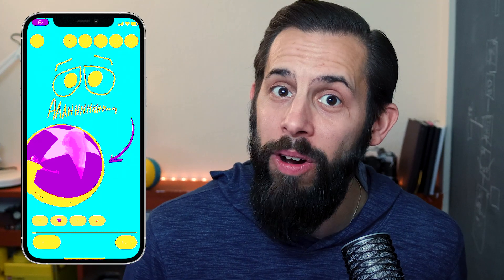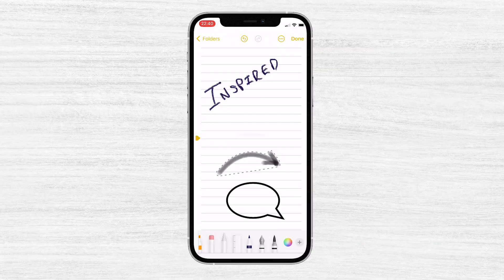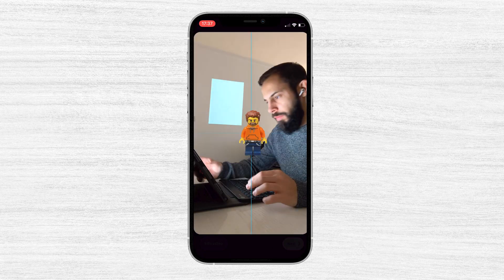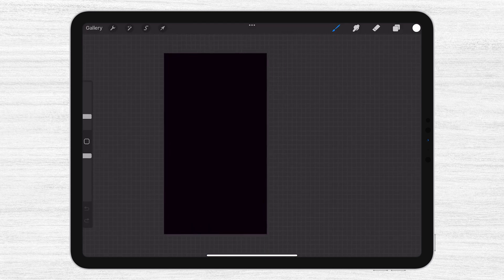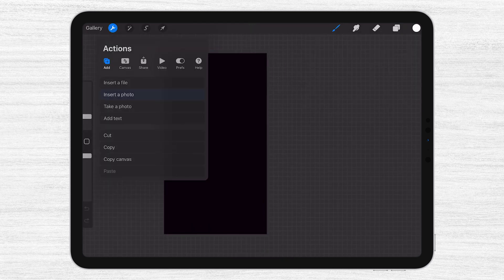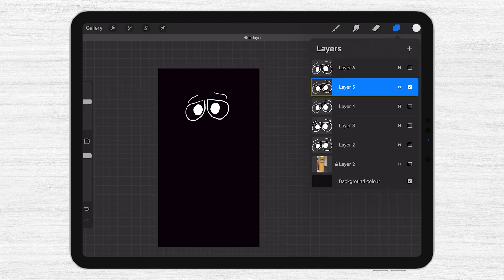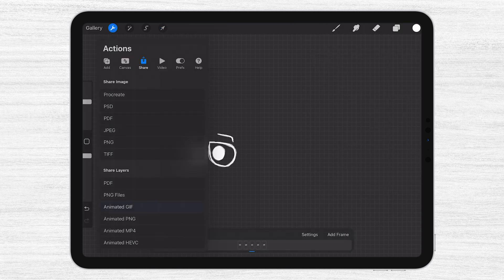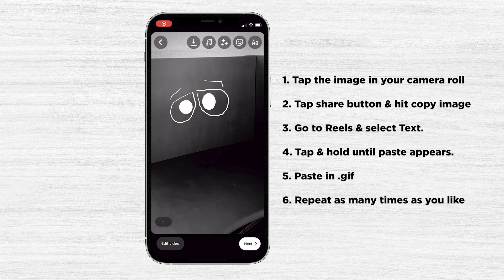Easily make custom gifs for your Reels videos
The ultimate tutorial on creating custom and bespoke stickers and GIFs for Instagram Reels! In this step-by-step guide, there will be a screen share showing you how to use iPhone Notes and the Procreate app on your iPad to design captivating stickers and animated GIFs.

With the goal of helping you make unique and engaging content aligned with your brand, this tutorial is a must-watch for Instagram Reel enthusiasts. Learn how to create personalised stickers and stand out from the competition by adding a touch of authenticity to your visuals.

But we don't stop there! We'll also delve into the world of animated GIFs using the powerful Procreate app. Elevate your Instagram Reels by bringing static graphics to life with movements. This walkthrough will equip you with the essential tools and techniques needed to create visually captivating animations.

By mastering this skill, you'll be able to take your Instagram Reels to the next level.

VIDEO CHAPTERS & KEY POINTS
0:00 -  Introduction to Sticker and Gif making Tutorial
0:11 -  Making stickers with your iphone notes app
0:36 -  Make stickers from images and videos from your camera roll
0:55 -  What you need to make custom animated .gifs
1:35 -  How to make custom animated gifs for Reels
3:02 -  More Instagram Reels tutorials coming soon.